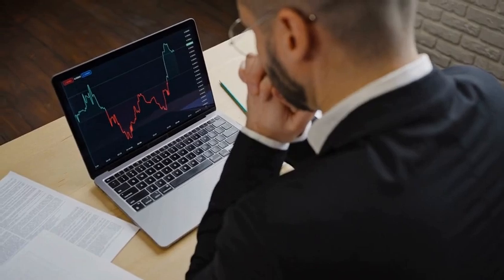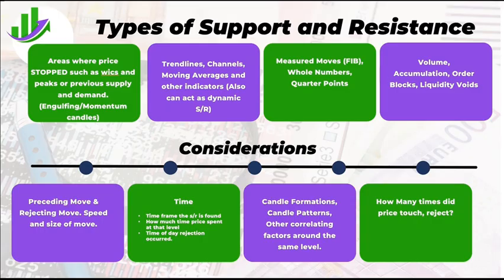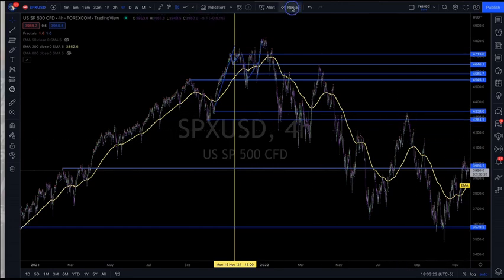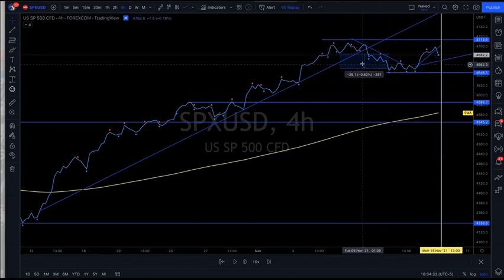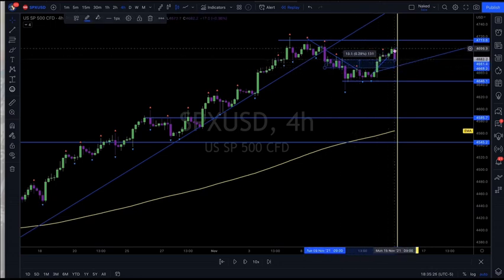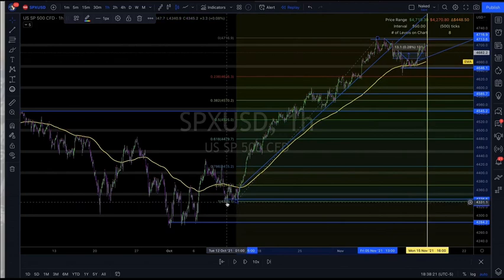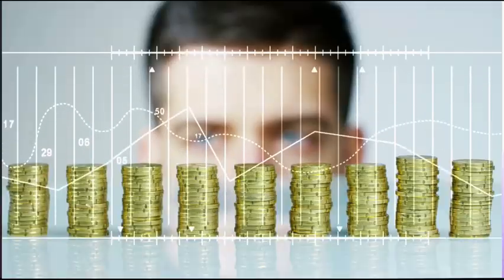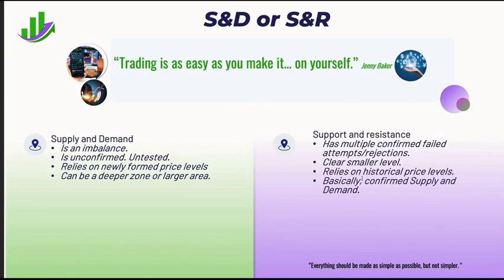Using Fibonacci & Quarter Points as a Forex Trading Strategy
In today's video, we'll be diving into the concept of using Fibonacci as a trading strategy and also quarter points to help forex traders make better trading decisions.

🙌 Join us and our community of forex traders. Our LIVE classes are Tuesdays & Thursdays at 9:00 am EST.

1. Go to the link tree
3. Create a template for structure, (any template that will show the overall market can be used here).
4. Create a template for whatever strategy your eyes see best. I use 'Jenny’s Golden Strategy'
5. Learn a strategy.
6. Find a coach or mentor & stick with them, practice your skillset, learn management & stay the course. ⏳
That’s it :)

00:00 Intro
01:25 Measured Moves
03:56 Quarter Points
04:38 Fibonacci

In this YouTube video, Jenny Baker discusses the importance of support and resistance levels, supply and demand, and areas of interest in trading. She emphasizes the need to combine different factors to make informed decisions in technical analysis. Jenny explains measured moves, including formations like M's and W's, and how they can be used to identify potential targets. She also touches upon concepts like whole numbers, quarter points, volume accumulation order blocks, and liquidity voids. Through chart analysis, she demonstrates how these elements interact and how they can be used to increase trading profitability. Jenny highlights the significance of training one's eyes to spot these key levels and use them effectively. She encourages viewers to simplify their approach to trading and focus on areas of interest as potential decision-making zones.